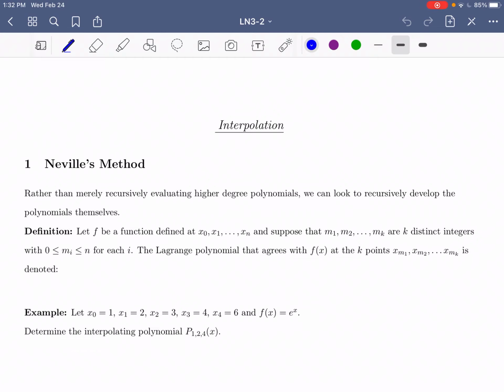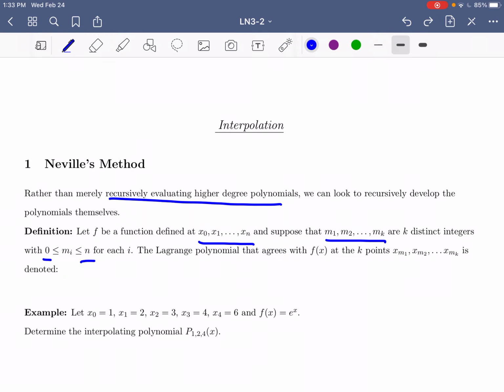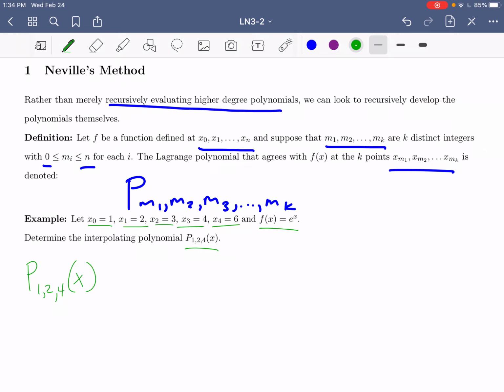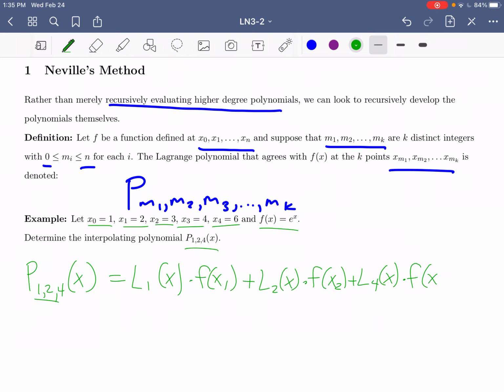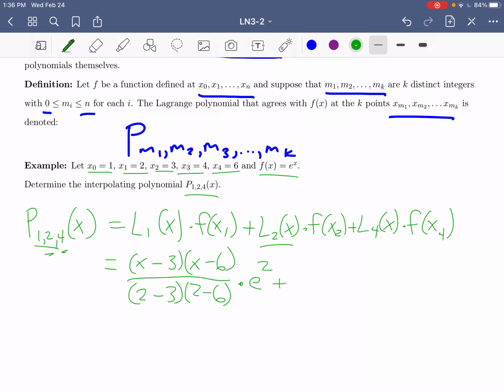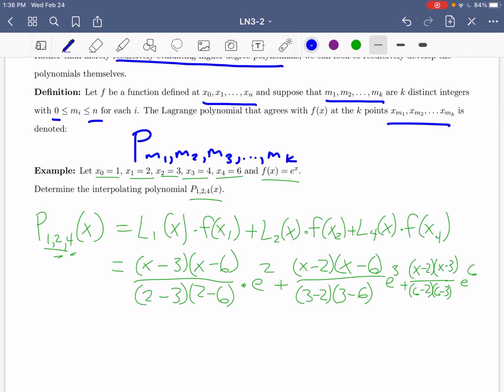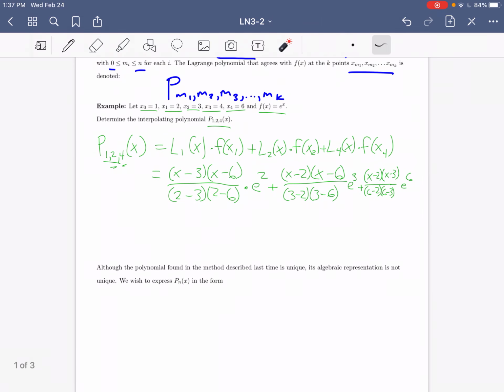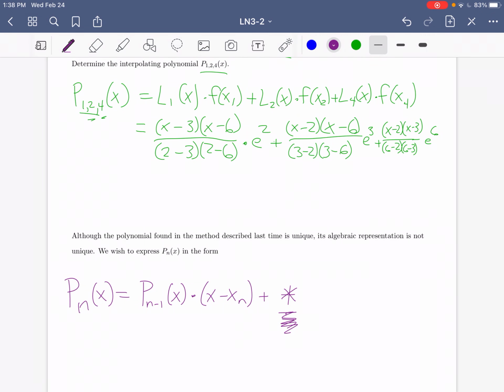Numerical - Sec 3.2 Part 1